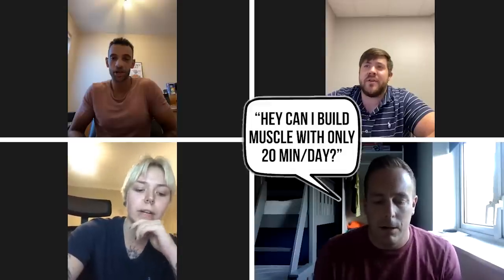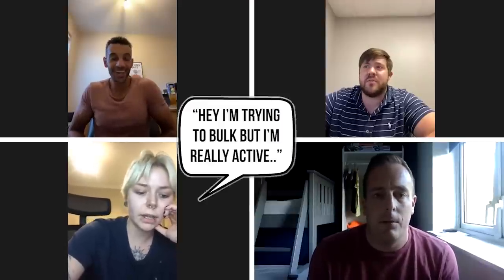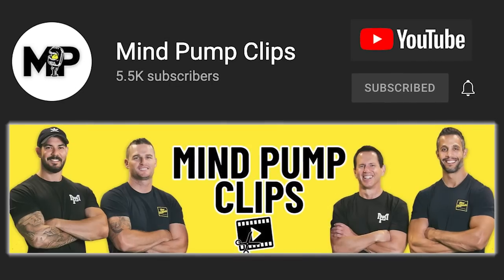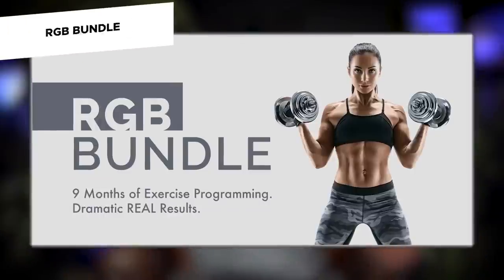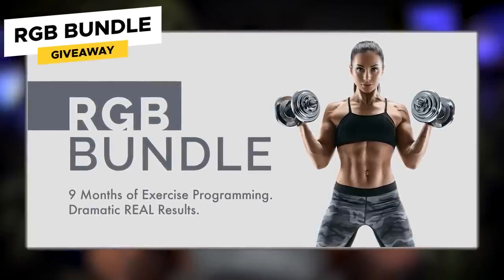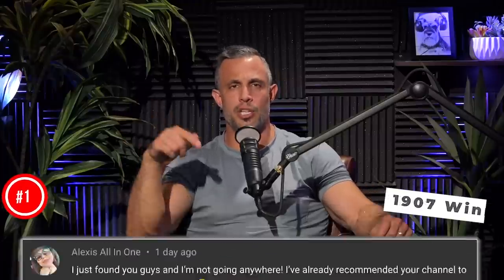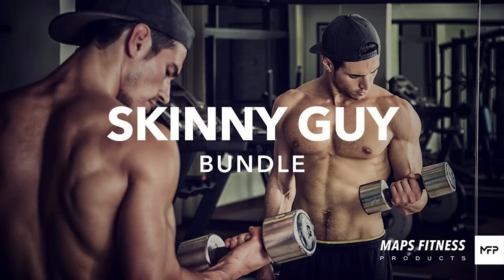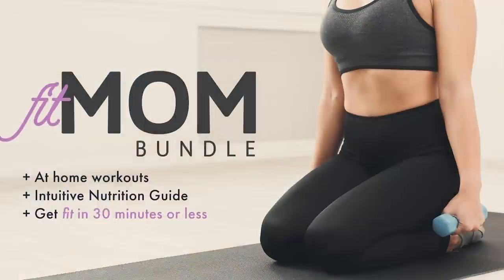Try This STRETCHING HACK to Build More Muscle, Increase Mobility & Become MORE FLEXIBLE | 1909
00:00 Intro
00:40 Mind Pump Fit Tip: Here is an interesting way to stimulate muscle growth, loaded passive stretching!
18:03 Have insomnia? Wear those blue-blocking glasses y’all!
23:20 A parent’s battle with sleep routines.
31:15 Funny moments with the Mind Pump kids.
33:29 Nutrient deficiencies can cause A LOT of irritability.
36:58 A conversation on the decline in Christianity in America.
44:12 Revisiting the actor’s “pump” debate.
48:22 Caldera Lab, the results speak for themselves.
49:29 Quiz: What are the different types of female orgasms?

57:04 ListenerLive question #1 - Following the 20-minute workout approach you outlined in a recent episode, how would split up your MAPS Programs? Do you think that would still achieve the same effects as the program originally intended?
1:02:53 ListenerLive question #2 - How do you make the mental switch from low rep training to high rep training?
1:13:21 ListenerLive question #3 - Are there any precursor exercises or stability moves I should be doing before jumping straight into something like MAPS Performance?
1:23:02 ListenerLive question #4 - How much is my hectic job preventing me from building muscle, and how can I counter the negative effects it has on my bulk?

Effect of passive muscle stretching in osteoarthritis of the hip

Effect of evening blue light blocking glasses on subjective and objective sleep in healthy adults: A randomized control trial

Beyond Meat COO Doug Ramsey arrested for allegedly biting man’s nose after Arkansas college football game

The Decline of Christianity in the U.S.

Zac Efron Says He ‘Almost Died’ After Shattering His Jaw

Caldera+Lab Reviews - Does This Product Really Work?

The Three Types Of Female Orgasm, According To Science

Visit Path Water for an exclusive offer for Mind Pump listeners! **Code “mindpump” at checkout for the discount**

Mind Pump 1890: How To Get Jacked In 20 Minutes A Day

People Mentioned
Alex Hormozi (@hormozi) Instagram